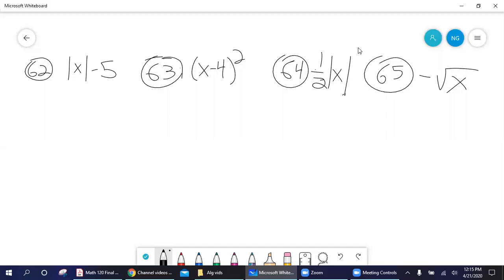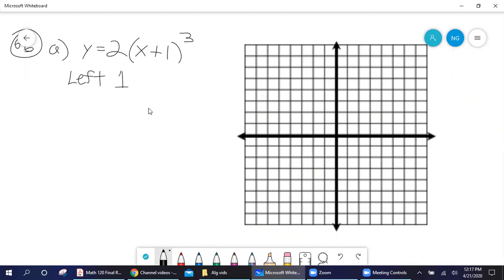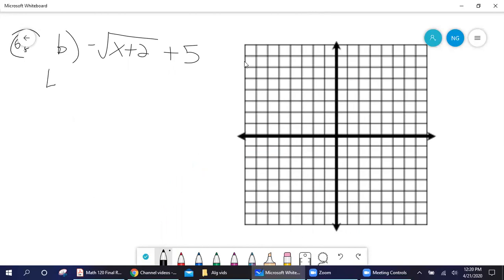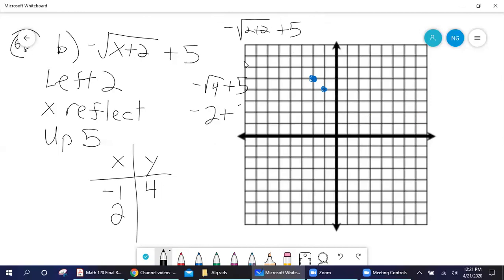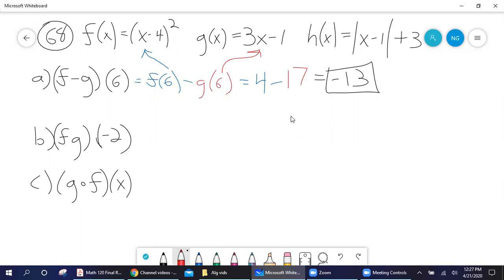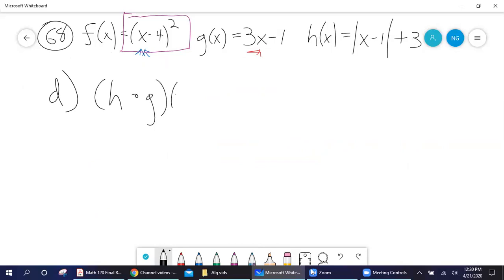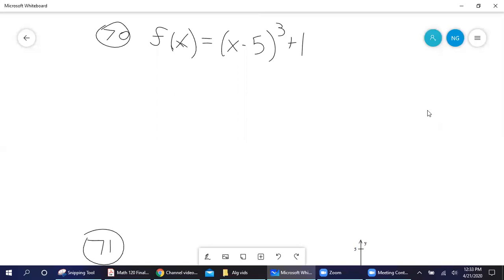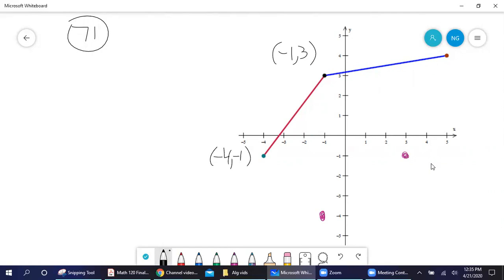final review 62-71